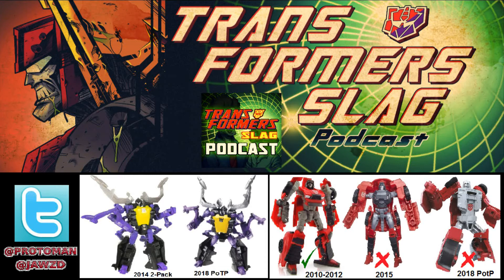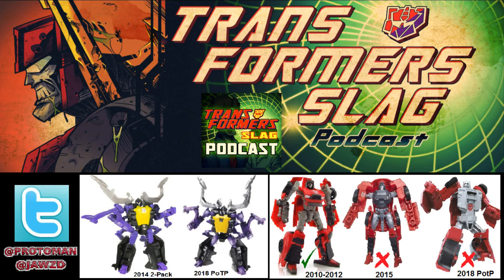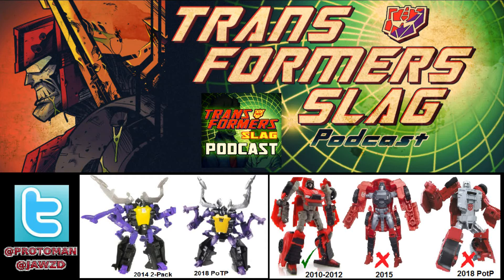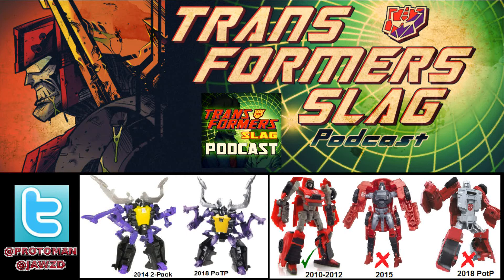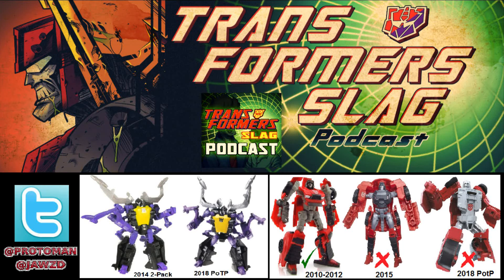Transformers Power of the Primes Windcharger is a step down from previous toys?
Seems like Windcharger keeps getting a new Legends/Scout toy every few years but the quality of said toy seems to decrease as time passes.   Power of the Primes shows it's modern budget and tooling.